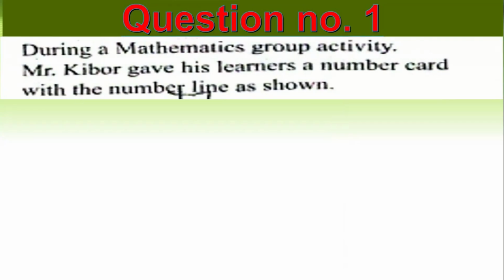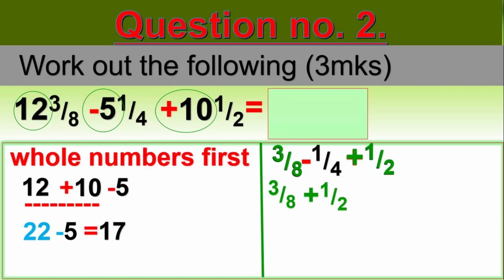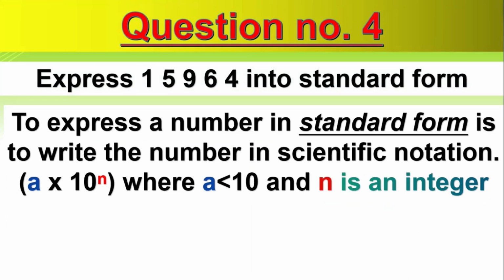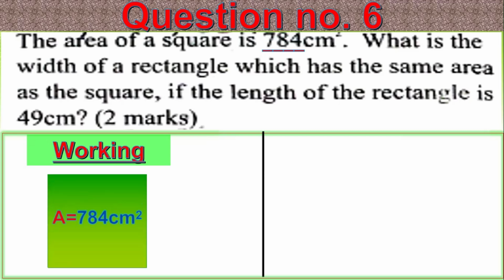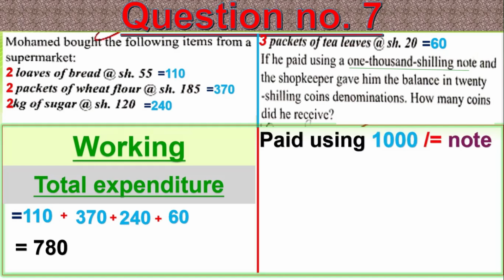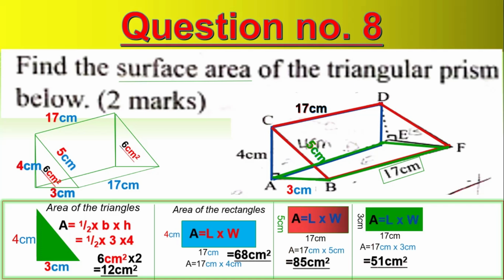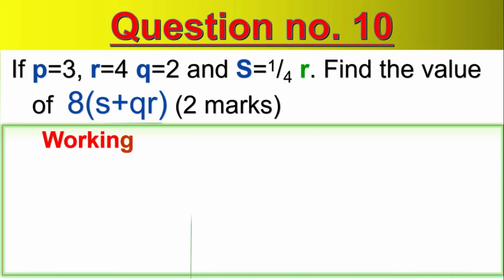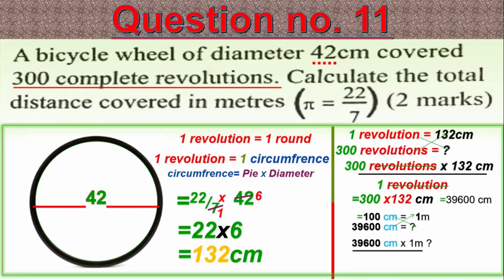KNEC MATHS GRADE 8 REVISION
Revision presentation to help grade 8 learners understand mathematics and improve their grades.
Kindly watch and learn .
This is our revision channel for all the primary and junior school learners.
Don't miss part two